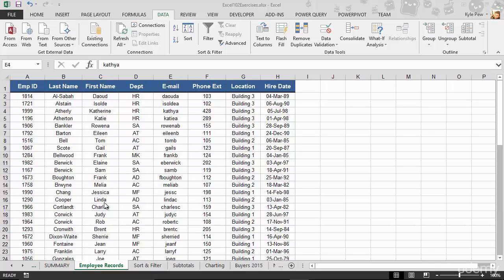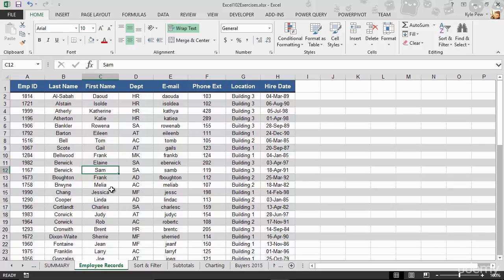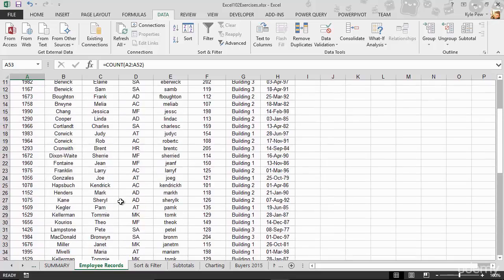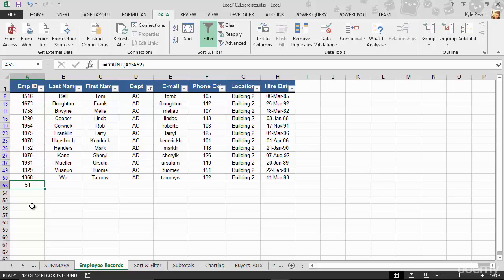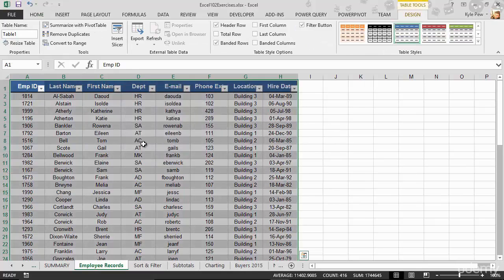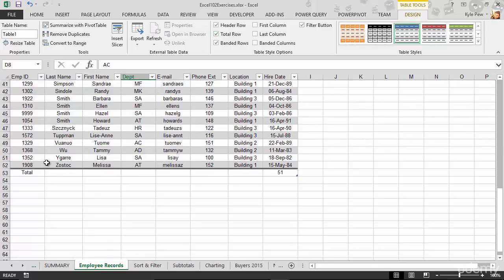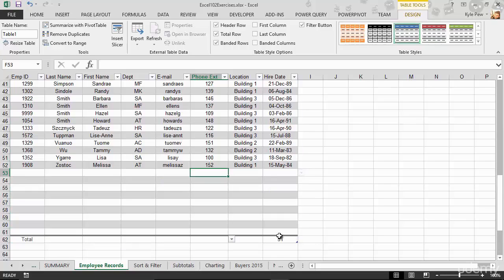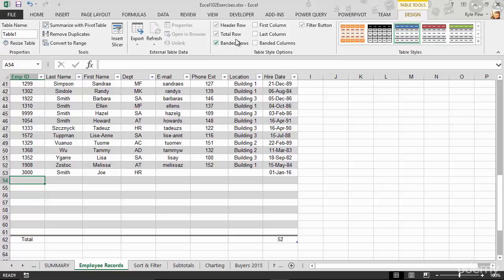Microsoft Excel - Excel from Beginner to Advanced: Format A List As A Table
Hello viewers!

This is Episode 7 of Microsoft Excel Udemy Course -- Microsoft Excel 102 --  Working With An Excel List - Format A List As A Table.

1. Microsoft Excel 101 - An Introduction to Excel
2. Microsoft Excel 102 - Intermediate Level Excel
3. Microsoft Excel 103 - Advanced Level Excel
4. Master Microsoft Excel Macros and VBA in 6 Simple Projects

1. Creating effective spreadsheets
2.Managing large sets of data
3. Mastering the use of some of Excel's most popular and highly sought after functions (SUM, VLOOKUP, IF, AVERAGE, INDEX/MATCH and many more...)
4. Create dynamic report with Excel PivotTables
5. Unlock the power and versatility of Microsoft Excel's Add-In, PowerPivot
6. Audit Excel Worksheet formulas to ensure clean formulas
7. Automate your day to day Excel tasks by mastering the power of Macros and VBA